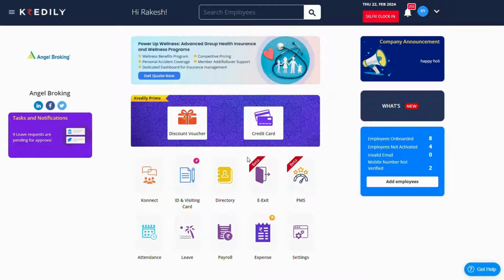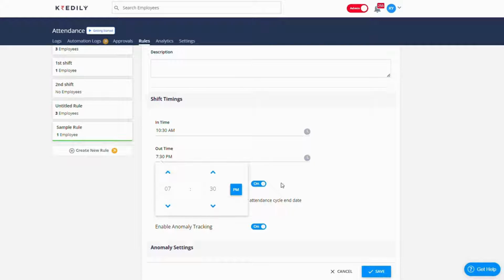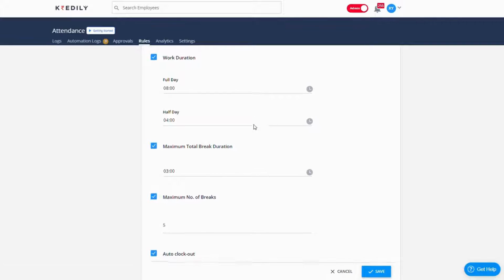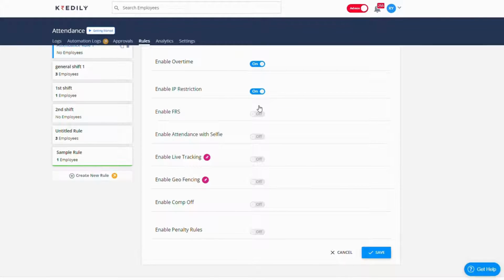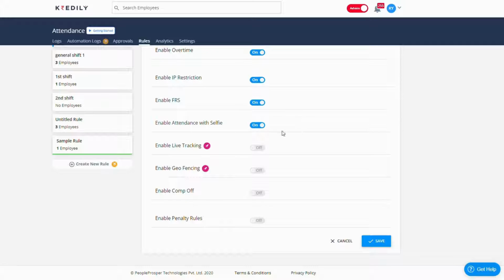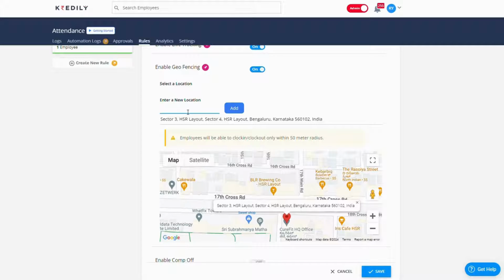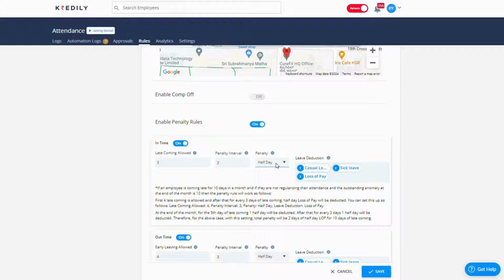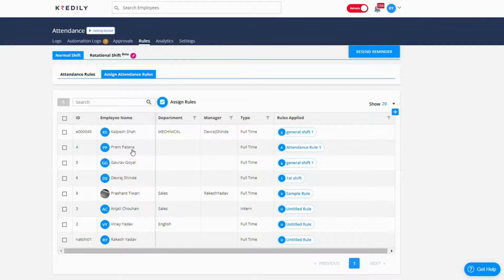Attendance Management - Kredily HRMS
Are you tired of the tedious and time-consuming process of tracking attendance manually? Look no further! Our innovative attendance management system is here to revolutionize the way you monitor and manage attendance.

With our user-friendly interface and advanced features, keeping track of attendance has never been easier. Say goodbye to paper-based attendance registers and hello to seamless digital management.

Key Features:

Automated Tracking: Our system automatically records attendance, eliminating the need for manual entry.
Real-time Updates: Get instant updates on attendance status, enabling you to stay informed at all times.
Customizable Settings: Tailor the system to fit your specific needs with customizable settings and parameters.
Integration: Seamlessly integrate with other systems and software for enhanced efficiency.
Data Analysis: Gain valuable insights with comprehensive data analysis tools, helping you make informed decisions.
Whether you're managing a small team or a large organization, our attendance management system is scalable and adaptable to your needs.

Don't let attendance management be a headache any longer. Join the thousands of satisfied users who have simplified their attendance tracking with Kredily.